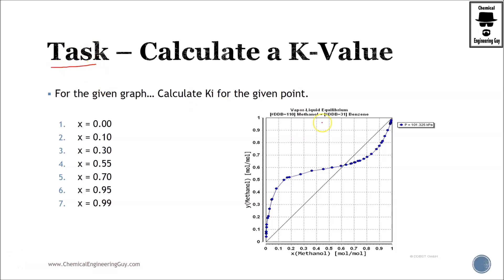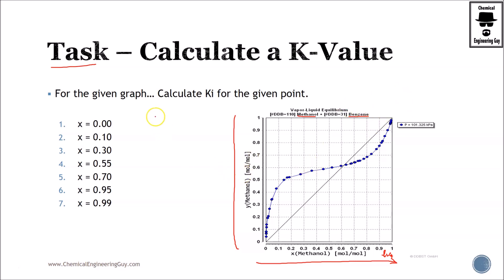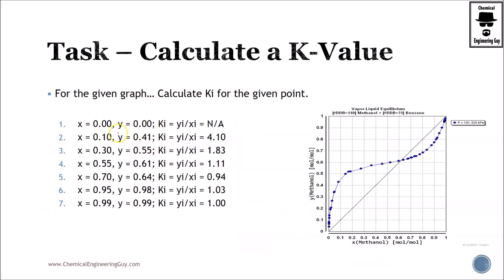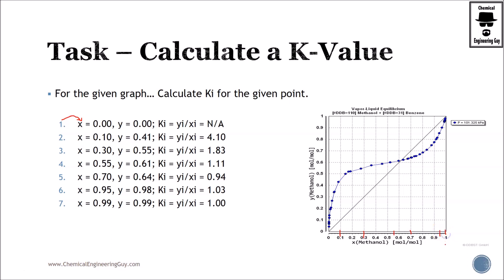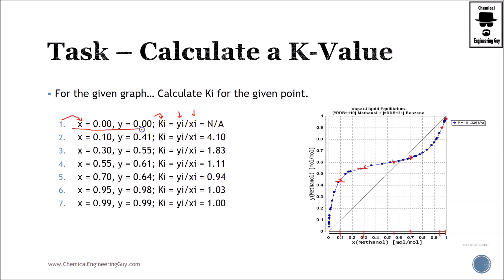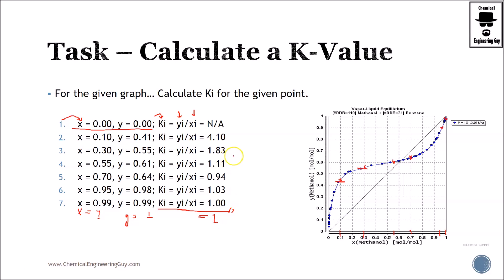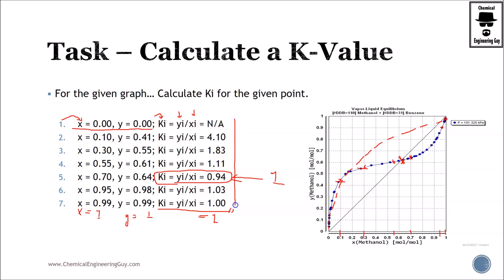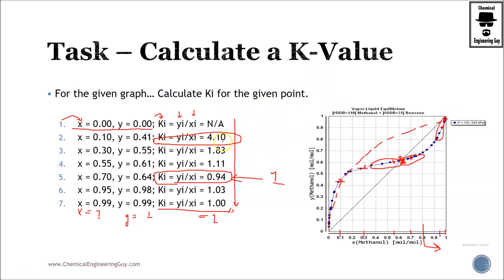Task - Calculate K-Values given a TXY Diagram (Lec 026)